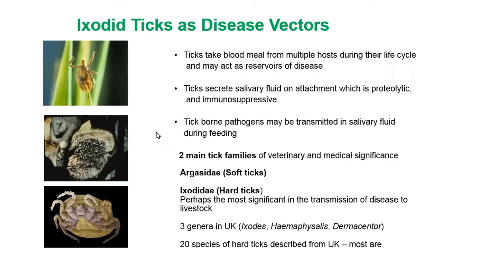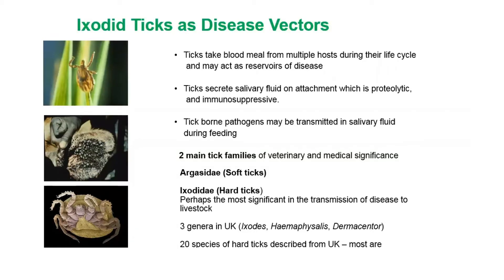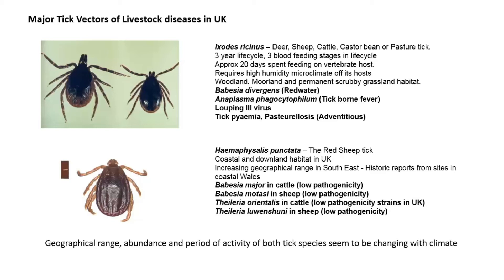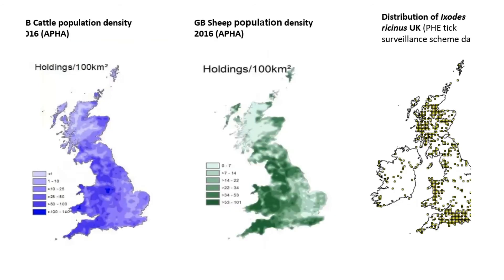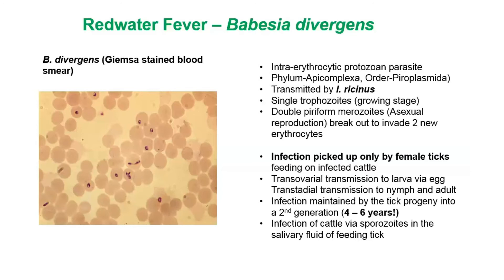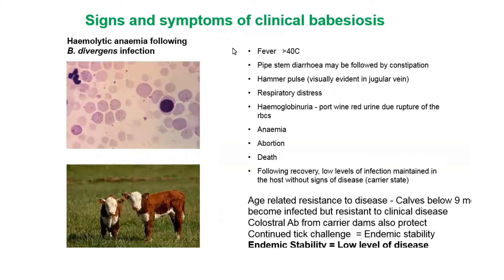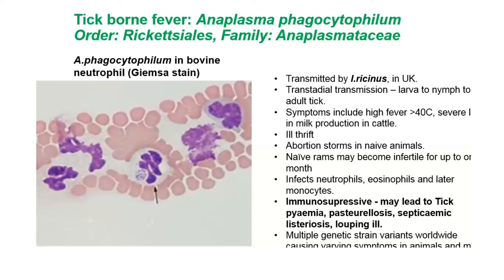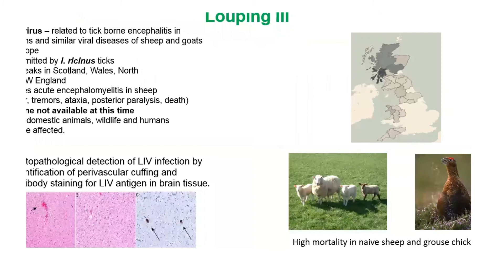Tick Borne Diseases in livestock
This presentation by Paul Phipps from the APHA was given as part of a webinar on tick borne diseases, organised by APHA's Centre of Expertise for Extensively Managed Livestock.